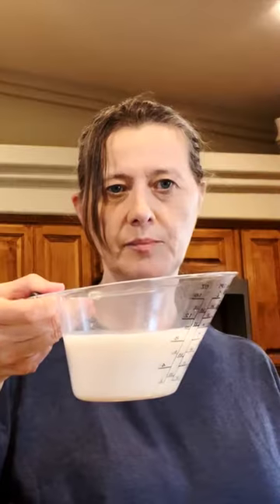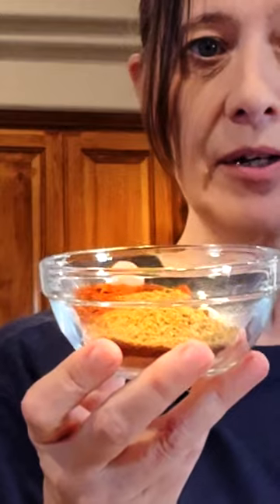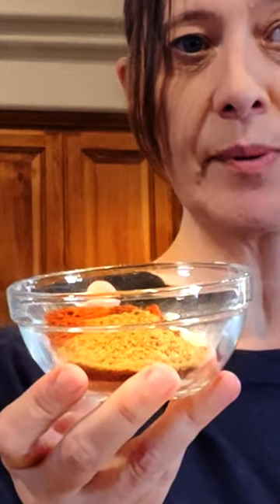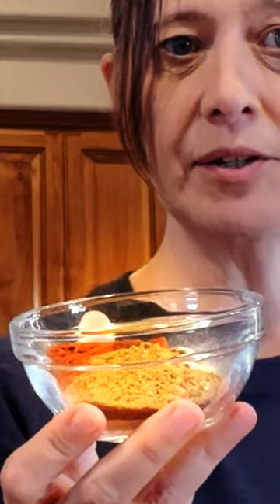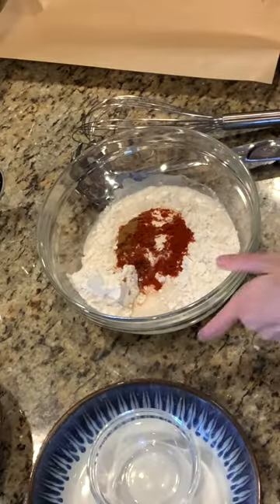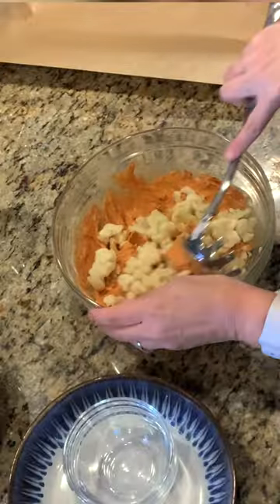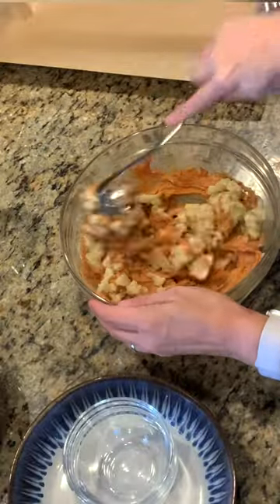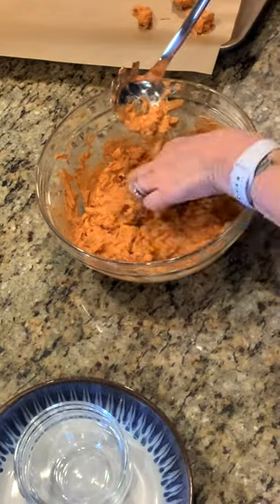HOW TO MAKE Cauliflower Boneless Wings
Do you miss wings as much as I do? Wings are a great party appetizer or  wonderful just as  a meal.
For the full recipe and detailed instruction, visit Very Vegan With Terri on YouTube!